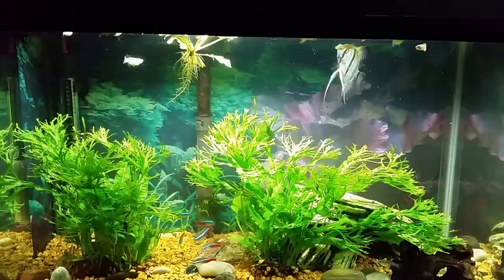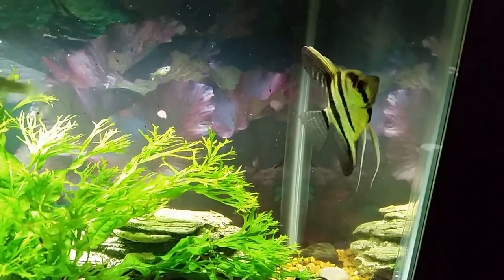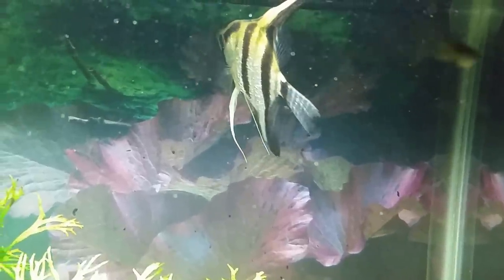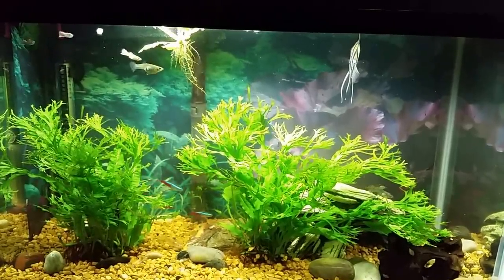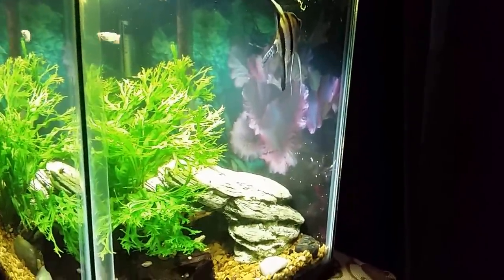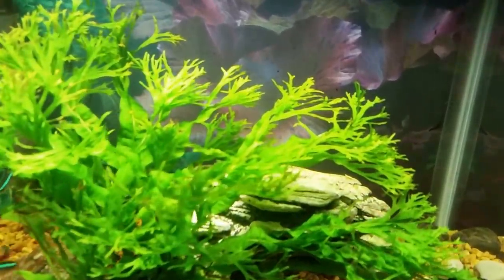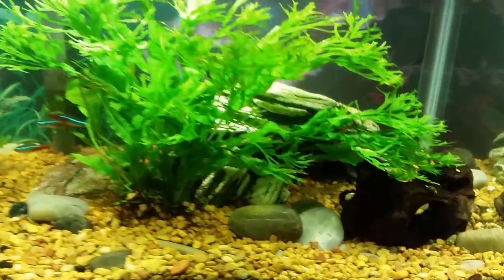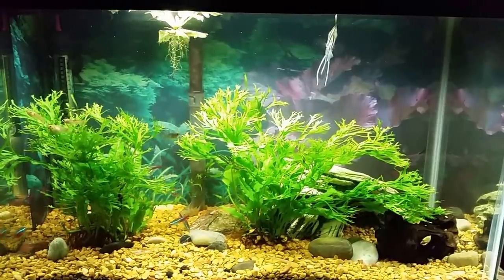Angelfish In My Office Tank Is Recovering Nicely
I brough home an Angelfish that was looking rough, with fin rot and a fungal infection, but it's recovering nicely.